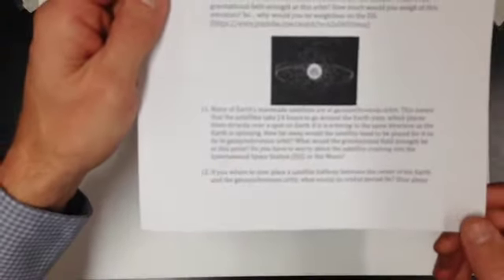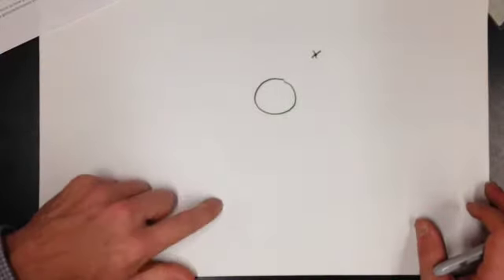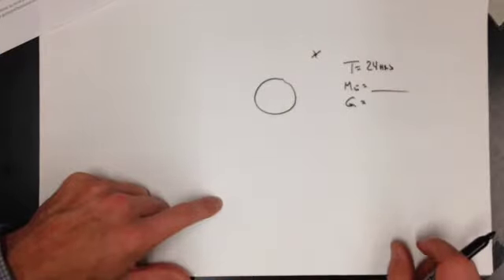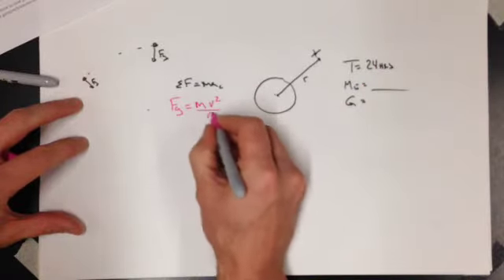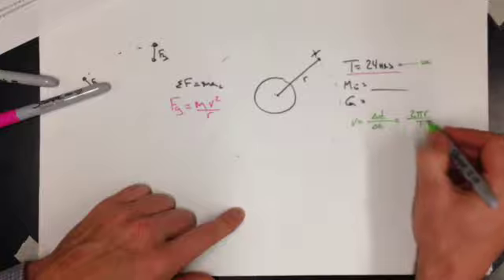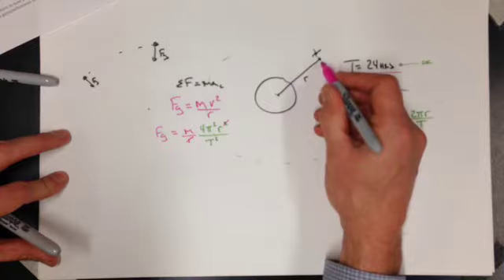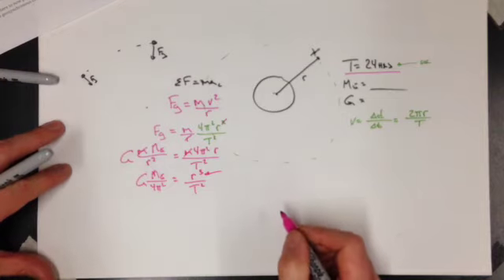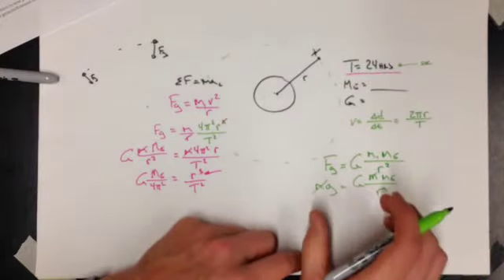Circular Motion Geosynchronous Orbit